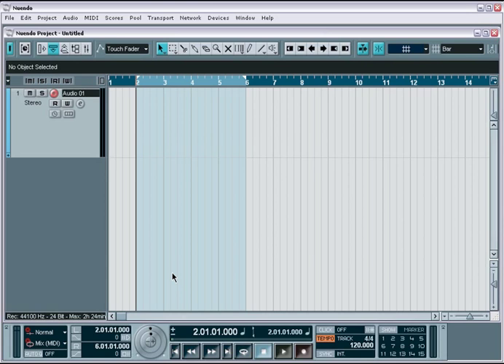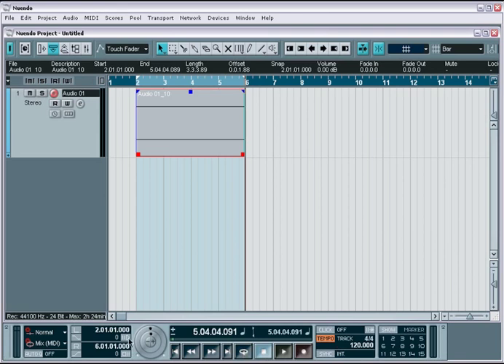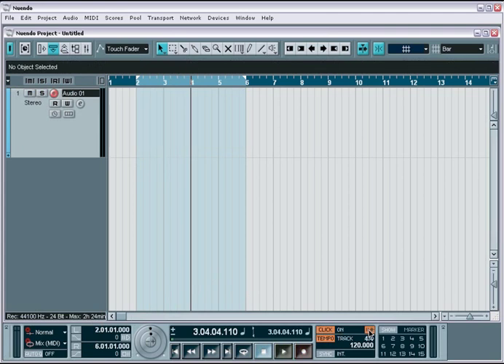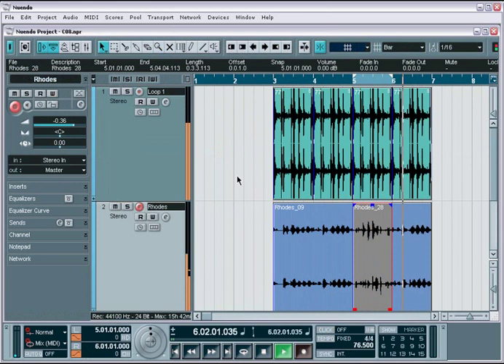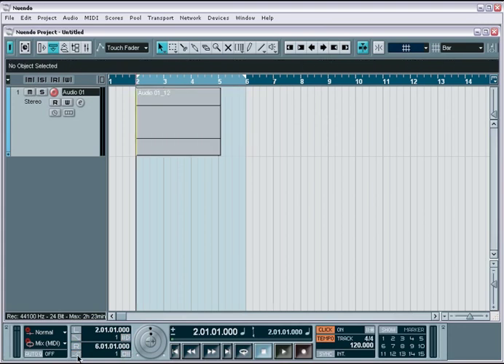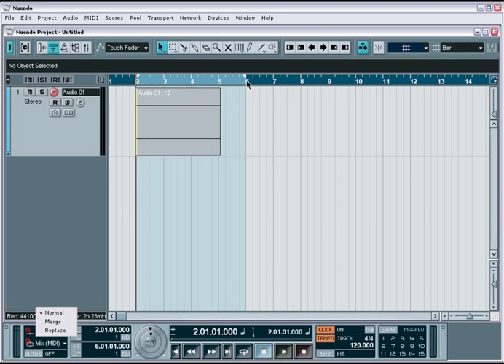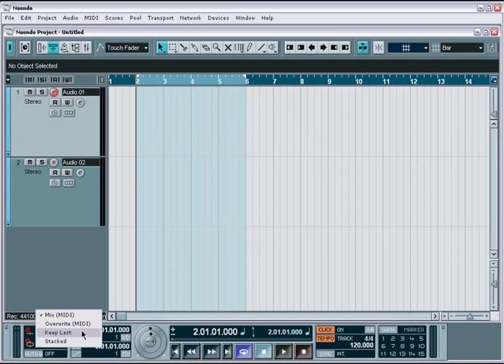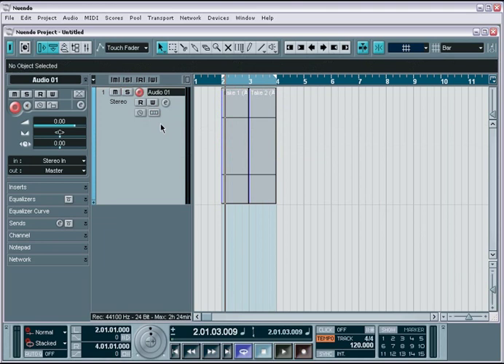Nuendo Rec Trans Func Tutorial Part 13